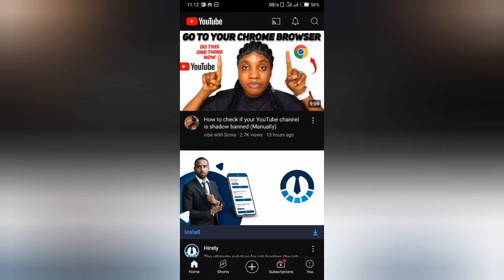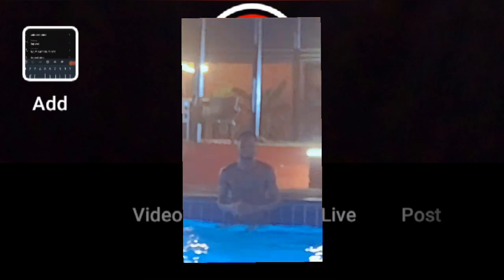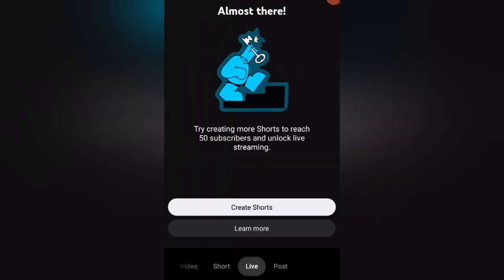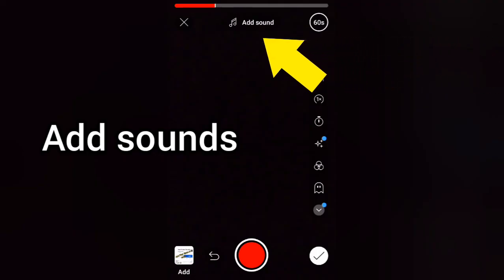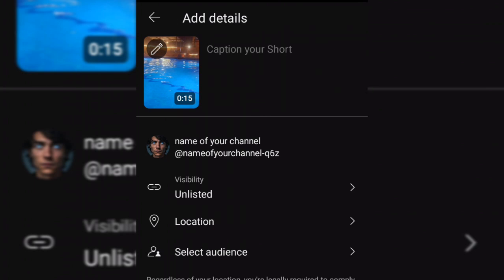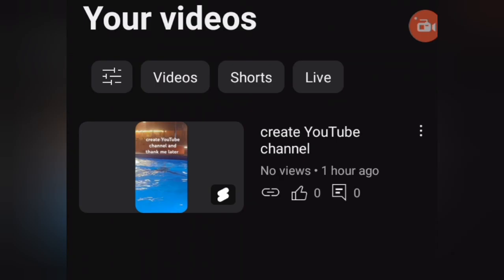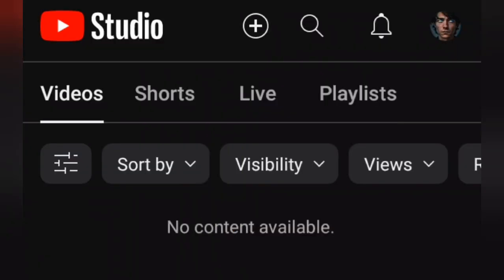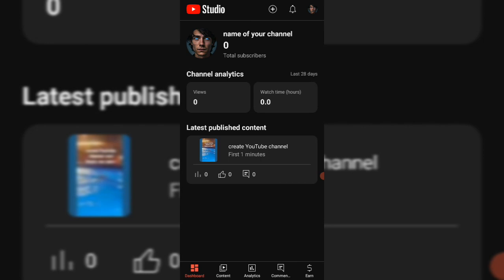How to Upload Videos to YouTube: A Step-by-Step Guide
Learn how to upload videos to YouTube with this easy-to-follow guide. This video will walk you through the process of uploading videos to YouTube, including how to create a YouTube account, how to upload videos, and how to optimize your videos for search. Whether you're a beginner or an experienced YouTuber, this video will provide you with the knowledge you need to upload videos like a pro.